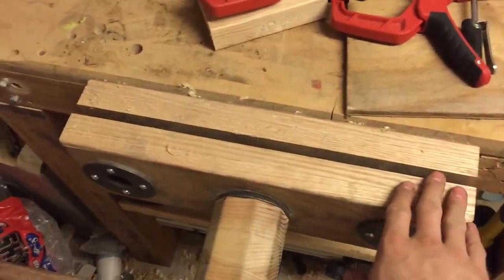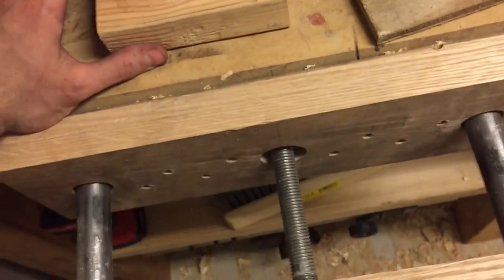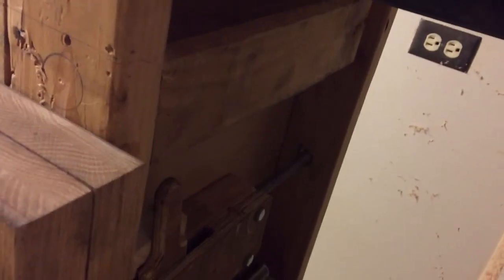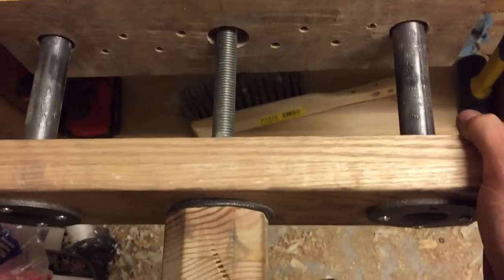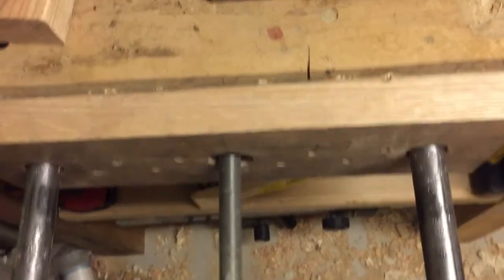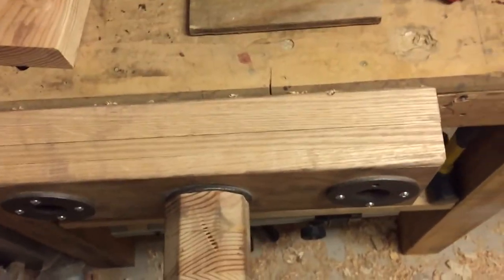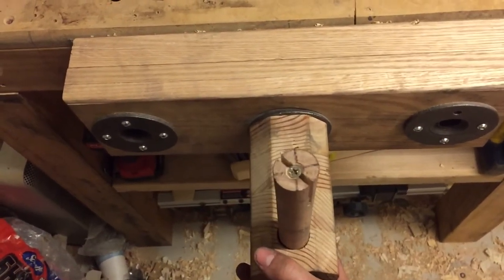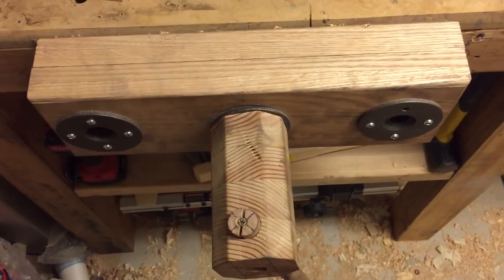My John Heisz quick release vise build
This video covers how my build of John Heisz's quick release vise turned out, and what I think about the design.